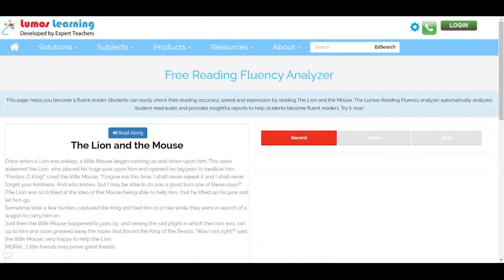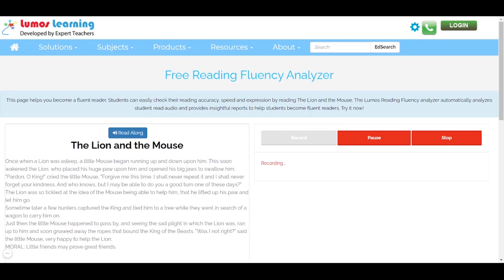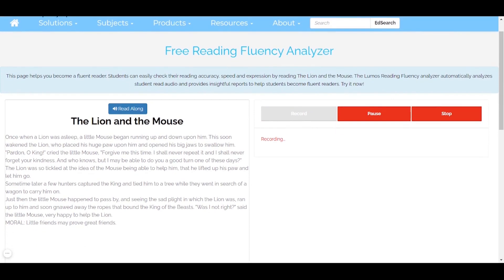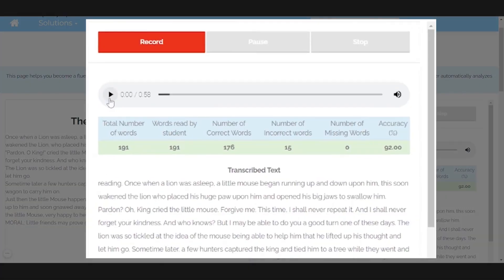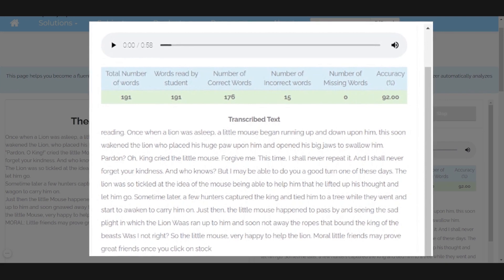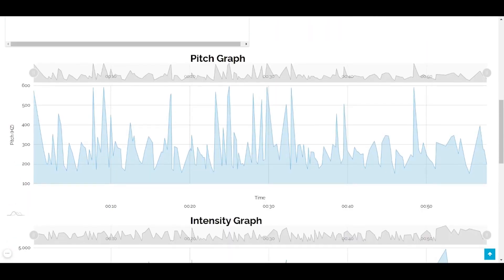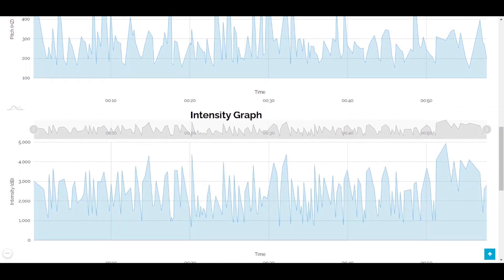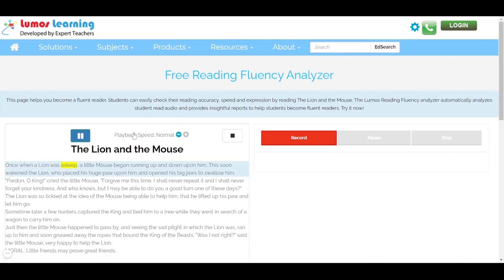Become Fluent Readers with Lumos Reading Fluency Analyzer | Grade 5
In this video, Darcy from Lumos Learning demonstrates how Grade 5 students can use the state-of-the-art Lumos Reading Fluency Analyzer to do sustained practice and become fluent readers.

At Lumos, we've got a vast collection of grade-specific free reading passages and an innovative reading fluency analyzer, which automatically analyzes students' recorded audio and provides insightful reports to support them in becoming fluent readers.

Link to Grade 5 passage, The Lion and the Mouse with FREE Reading Fluency Analyzer

to explore thousands of standards-aligned grade-specific study resources.